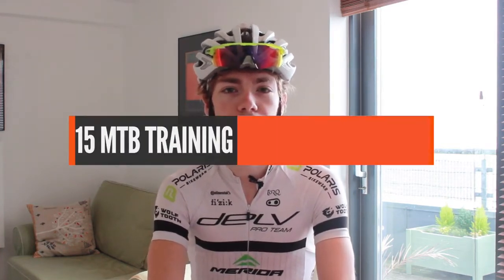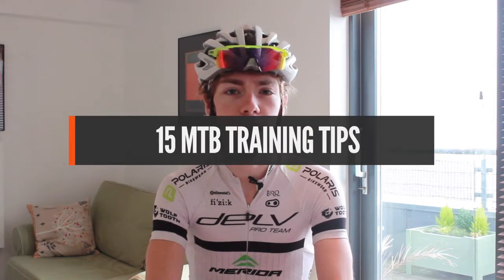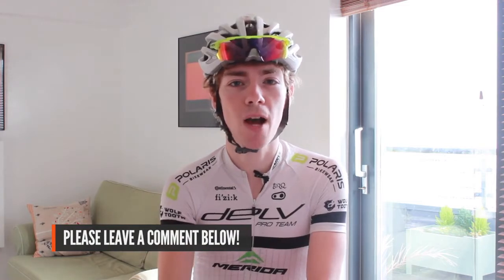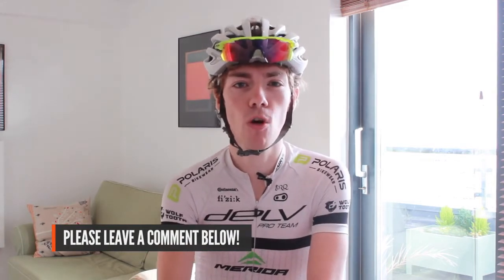15 Mountain Bike Cross Country XC Training Tips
In this video, 15 mountain bike training tips to help you become a better cyclist. These tips can apply to MTB XC racers, as well as cyclocross riders and road cyclists.